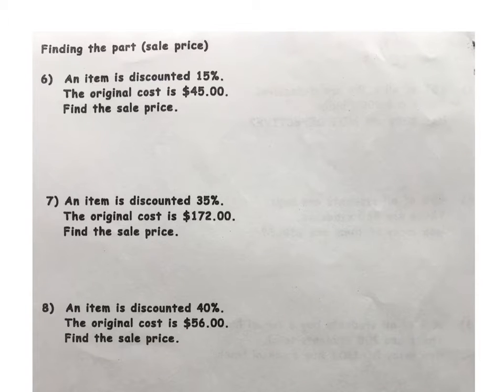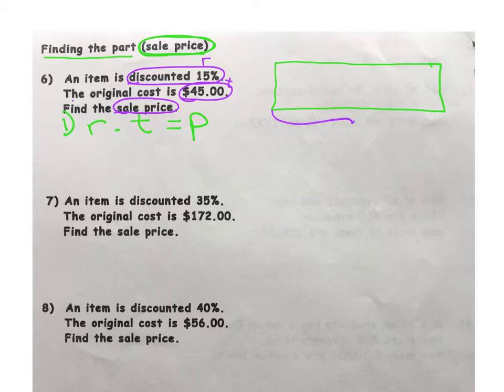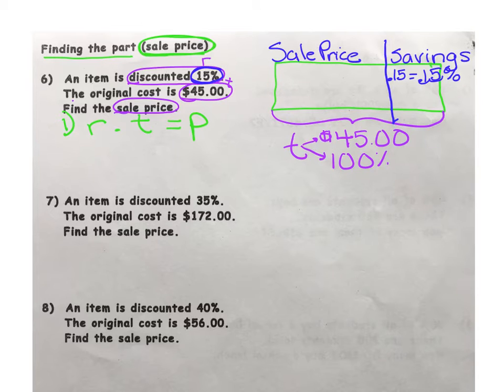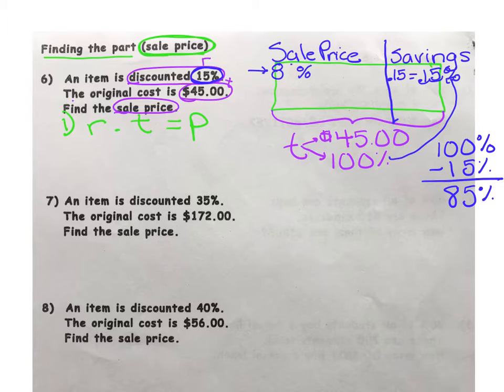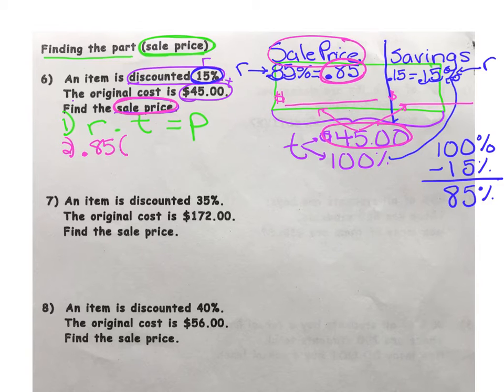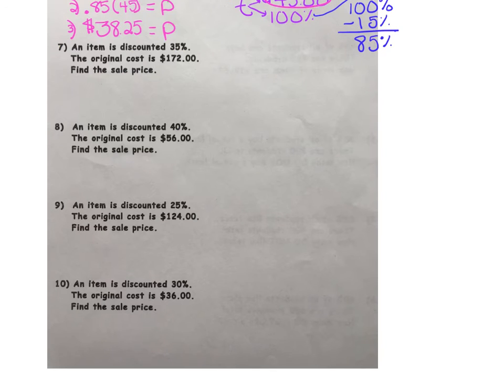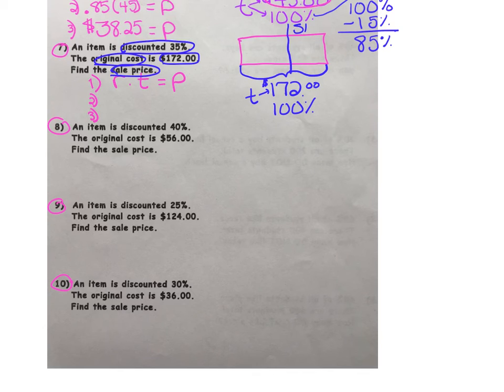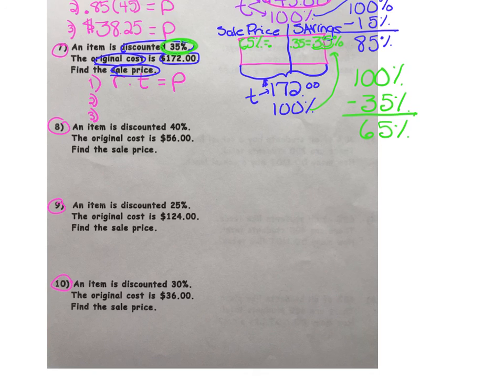PAGE 4 - Finding the Part